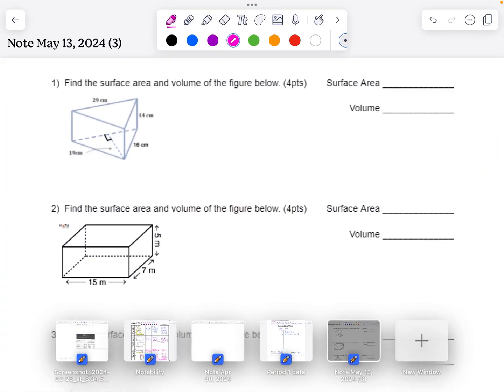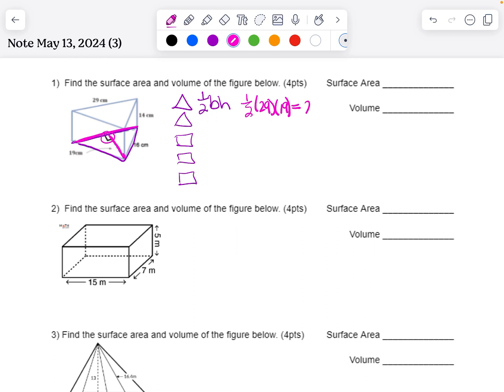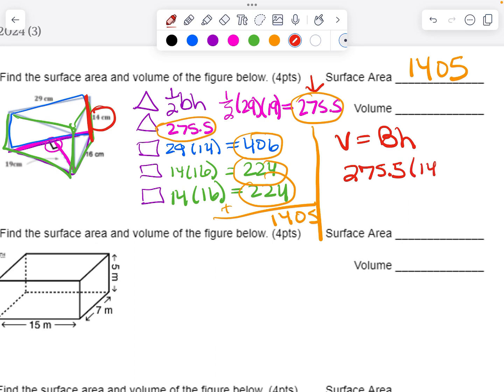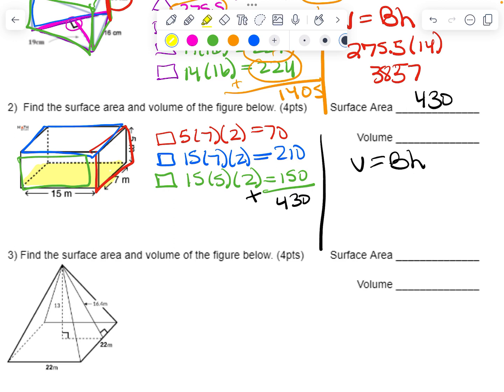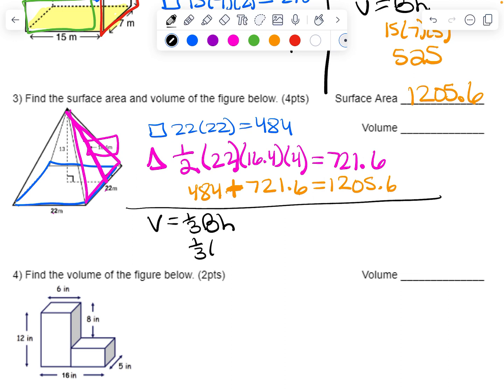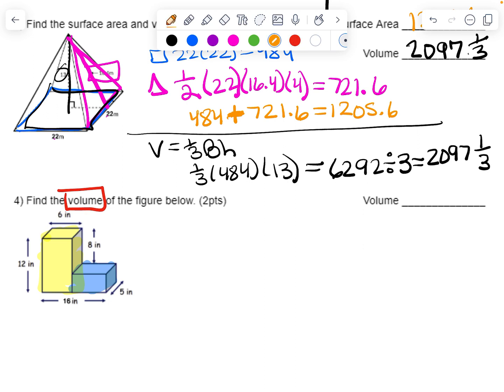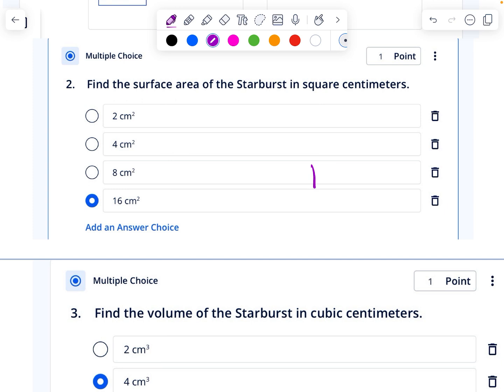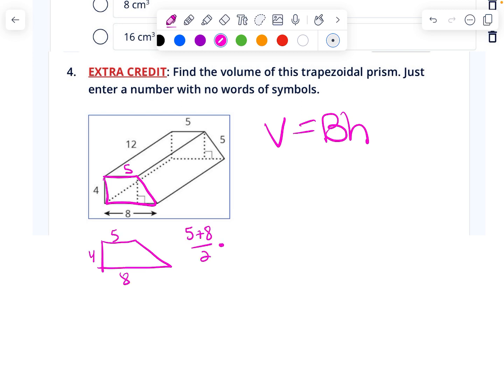SA and Volume Quiz